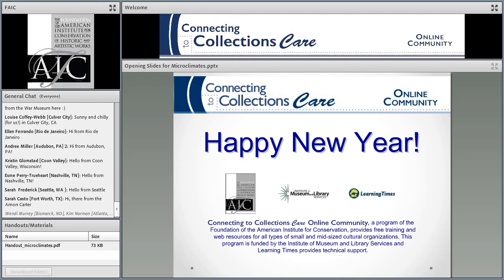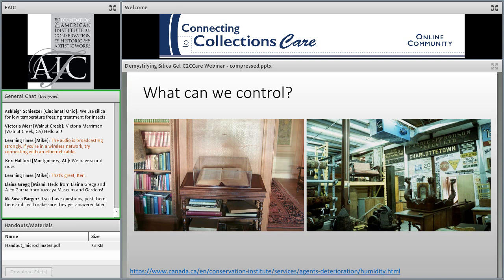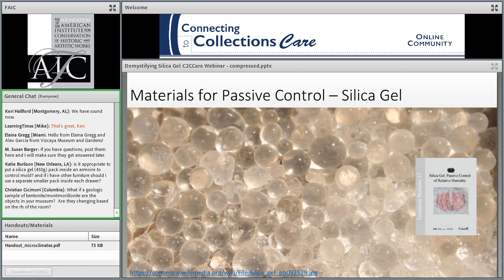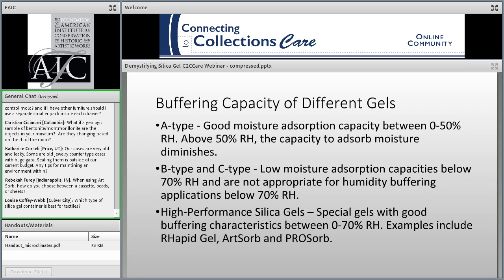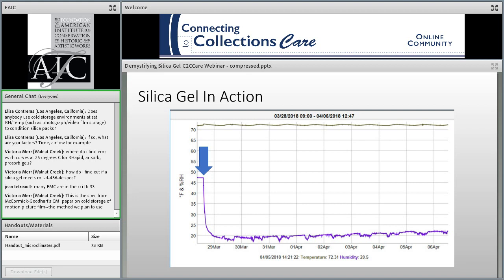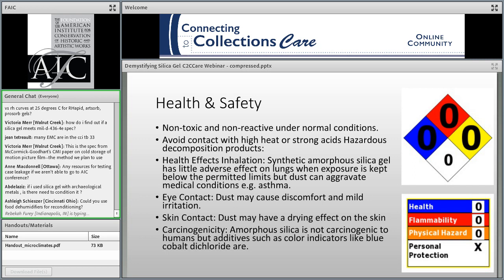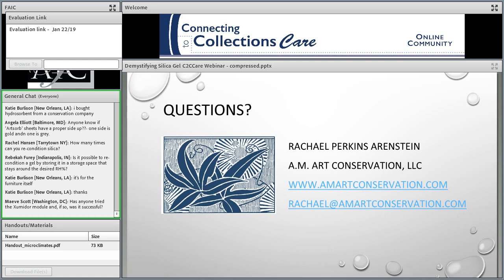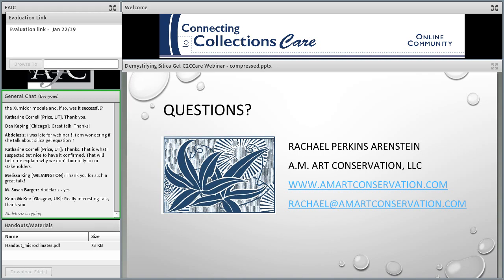C2C Care: Demystifying Silica Gel for Effective Microclimates (subtítulos en español)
Did you know that the internal surface area of a teaspoon of silica gel beads is equivalent to that of a football field? This amazing property makes silica gel a relatively low-cost method for protecting collections on display and in storage from inappropriate or fluctuating environments. But not all silica gel is created equal.

Are you curious as to why silica from preservation vendors is more expensive than other desiccants or gel from commercial vendors?
Have you found loose silica beads or cartridges and pondered why it no longer seems to be “working”?
Interested in guidance on how much to use for your application?
Whether it comes in sachets, cartridges or loose beads, the manner in which it is installed and cared for will greatly affect its efficacy. This webinar will focus on understanding the different types of gel, why it matters which you use, and how to calculate appropriate amounts for use in a vitrine or storage cabinet. The basics of appropriate preservation environments, creating a safe microclimate and how to monitor the environment within will be touched on.

Presenter
Rachael Perkins Arenstein is a founding partner in A.M. Art Conservation, LLC a NY-based private practice with specializations in object conservation and preventive care. She has worked as a conservator at the Bible Lands Museum Jerusalem, Smithsonian National Museum of the American Indian, the Peabody Museum of Archaeology and Ethnology, the American Museum of Natural History, and institutional and private clients both nationally and internationally where she has been responsible for the preservation of collections, exhibit conservation and environmental monitoring. She also worked for Art Preservation Services in NYC conditioning silica gel and calibrating equipment for use in microclimates. Rachael’s degree in art conservation is from the University of London. She is a Professional Associate in the American Institute for Conservation (AIC) and active in several professional organizations including positions as the E-editor for the AIC and the Chair of the Integrated Pest Management Working Group. She thinks tinkering with hygrometers is fun!

Los subtítulos en español están disponibles. Elija el botón CC, entonces elija el botón Settings y seleccione Spanish – Spanish CC (Spanish).